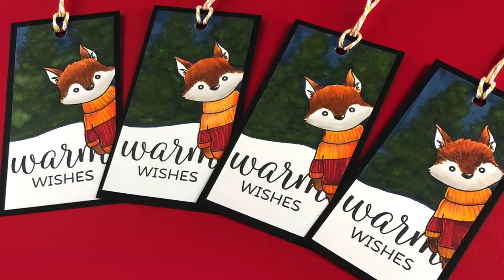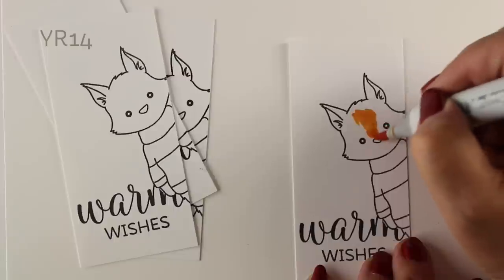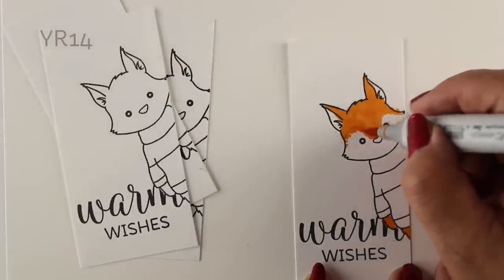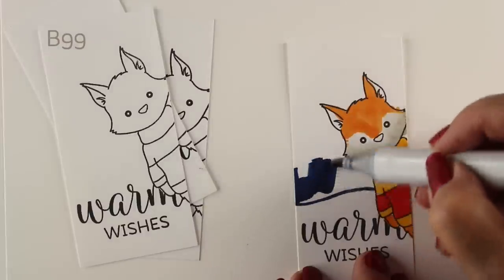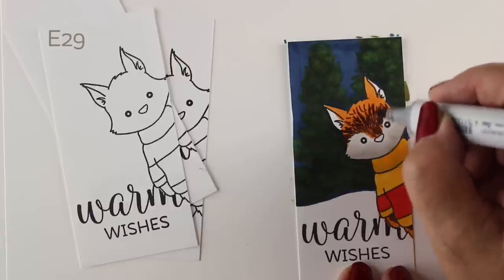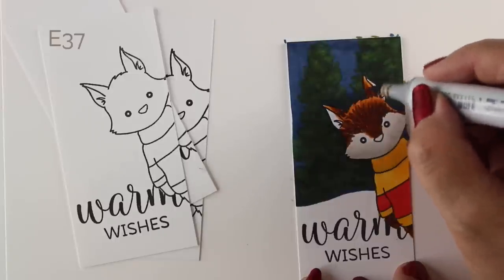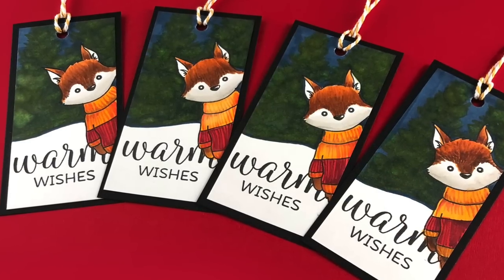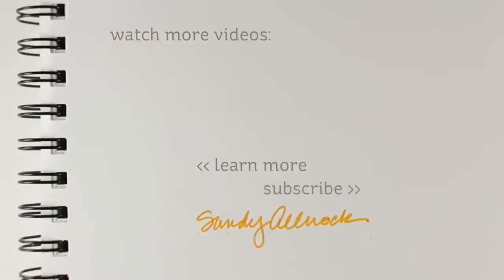24 Tags of Christmas 2018: #3 Fuzzy Fox Tag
The cute fox from Honey Bee is peeking into the scene on the tag - and I think that makes  him more playful than just standing front and center, don't you?Blog post with more info and pinnable images

Warm Wishes, Honey Bee Clear Stamps  no longer available
Copic Markers: